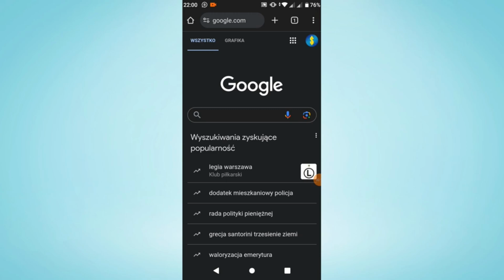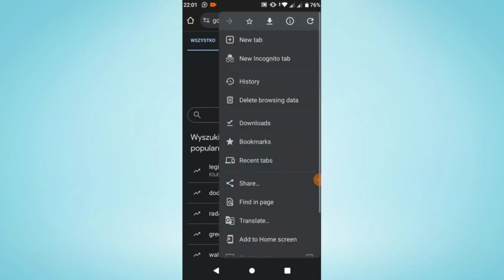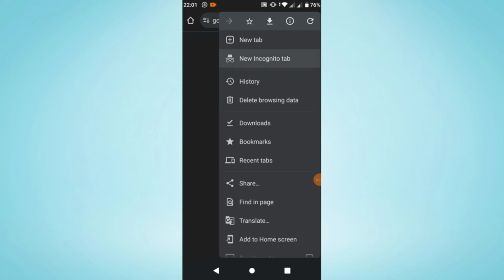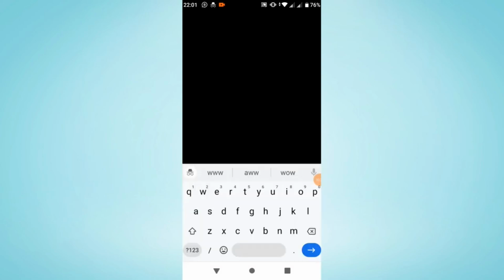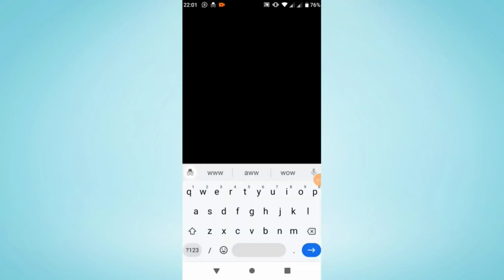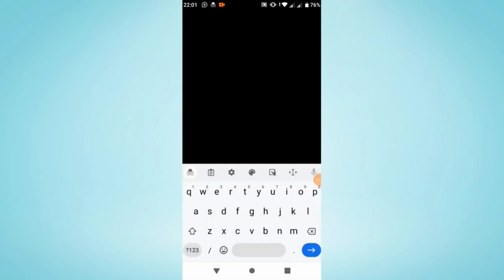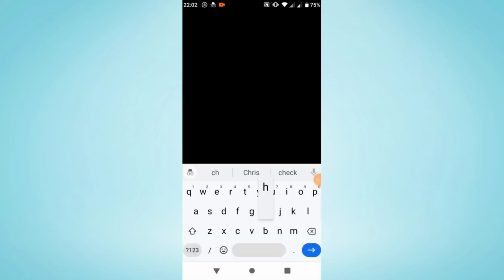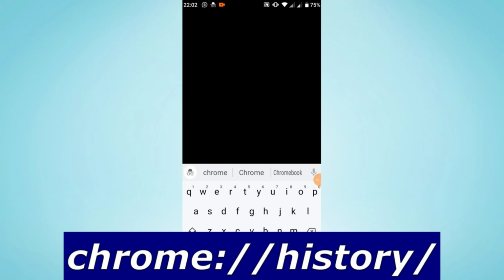How to See Incognito History in Chrome on Android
In this tutorial we show you step by step how you can view your browsing history in the incognito mode on Chrome on Android phones.